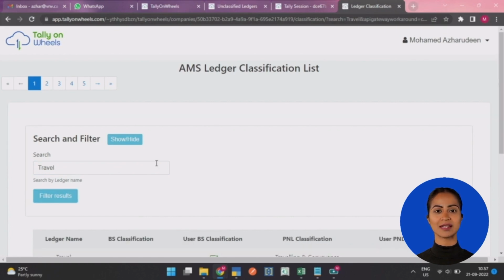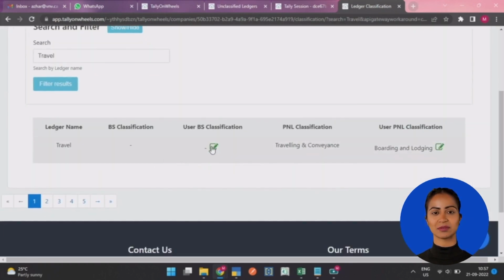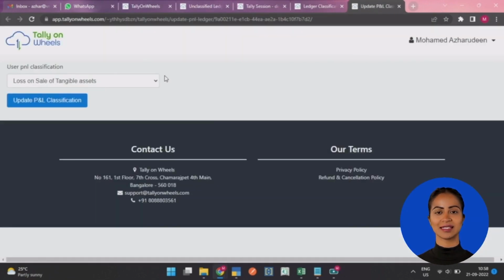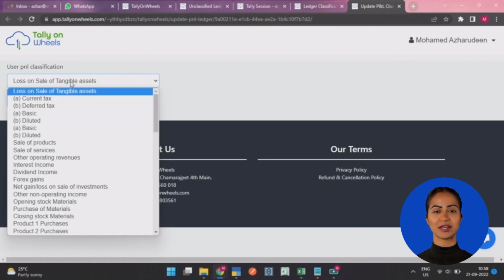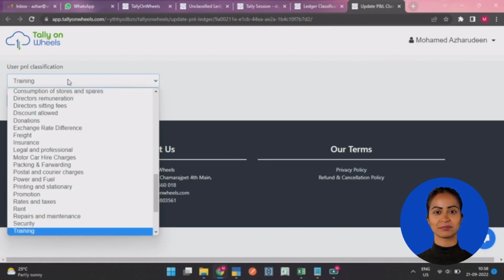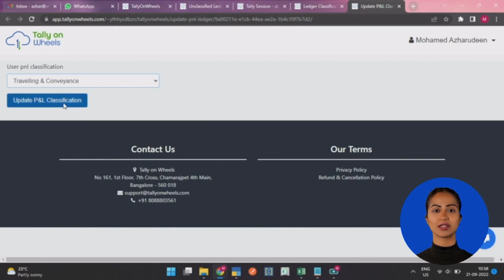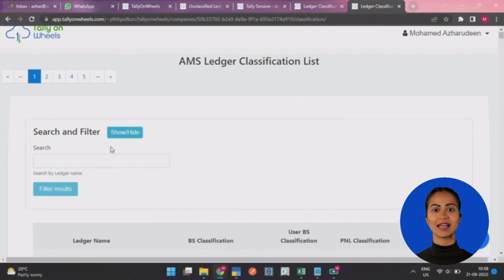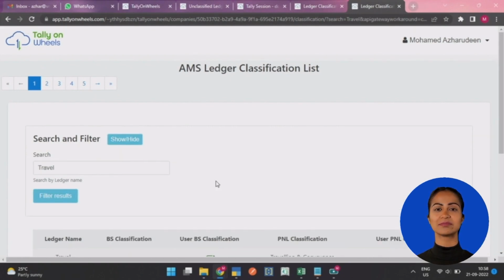Tally On Wheels - How to use User Defined Ledger Classification function for SCH III Financials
Tally On Wheels, the best Cloud Based Audit Automation Tool available for Finance professionals like Chartered Accountants, Tax Practitioners, CFOs and Accountants.

This video shows How to use User Defined Ledger Classification function for SCH III Financials.

With Tally On Wheels you can reduce your audit process time by upto 90% compared to traditional way of auditing.

- Scrutinize the Ledgers and generate Analysis Reports with the list of anomalies even before you start an audit, so that you have a complete idea of the quality of books of accounts you are getting into.

- Generate Statements like Schedule III Balance Sheet, SCH Profit and Loss Statement, T - Format Balance Sheet, Detailed Annexure Of Vendor-wise Incomes And Expenses, Multi Entity Consolidation and much more in a few clicks.

- Generate and customise MIS Reports effortlessly within seconds and ensure extraordinary experience for your clients.

- We are coming up with features like Generating Integrated workings papers for 3CD, GSTR9 and 9C, Reconciliation of TDS Returns filed vs Books of Accounts and more!

Are you excited to get rid of these manual tasks and go further in your professional journey as techno-accountant?